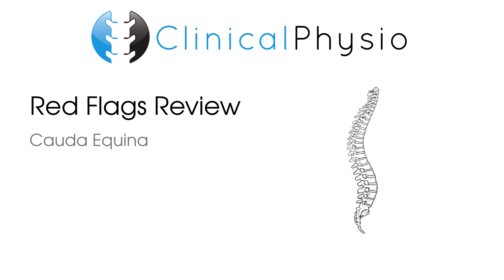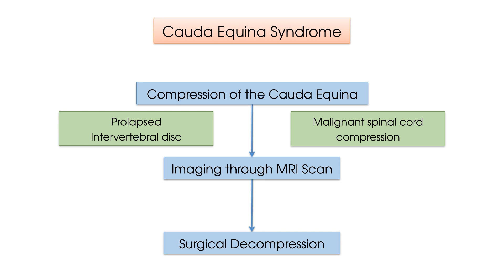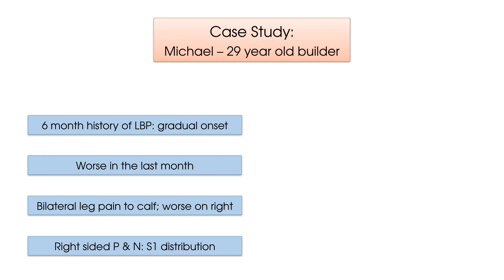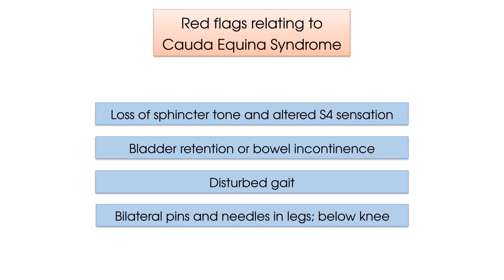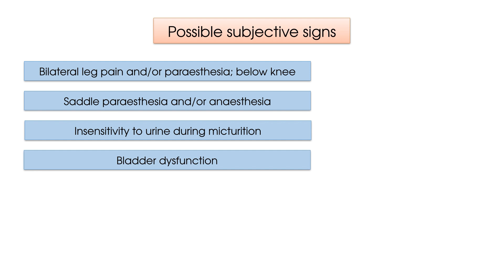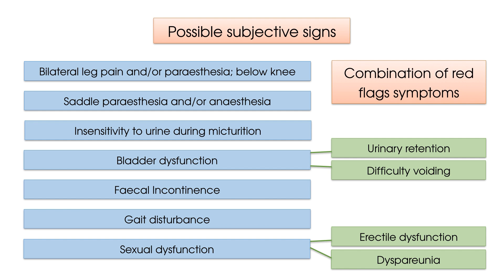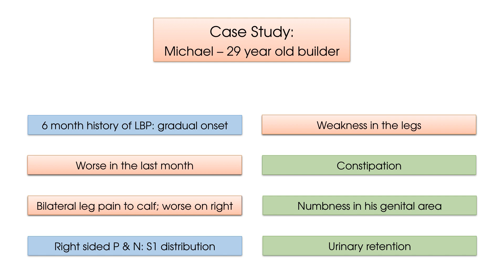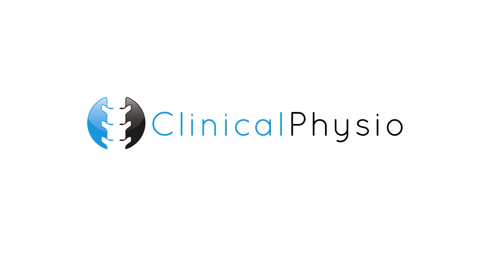Red Flag Review: Cauda Equina Syndrome | Clinical Physio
This “Clinical Physio Red Flag Review” presents a clinical case study of a patient who presents with Cauda Equina Syndrome and the clinical reasoning behind interpretation and management of this condition. If you aren’t 100% sure about how to interpret Cauda Equina Syndrome, you will be after watching this!